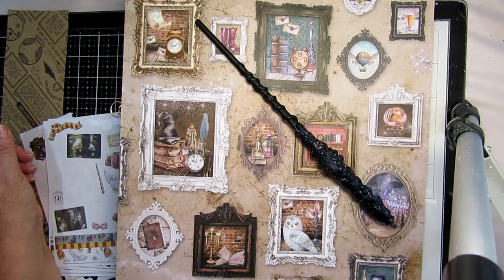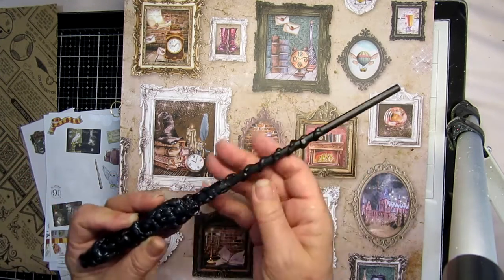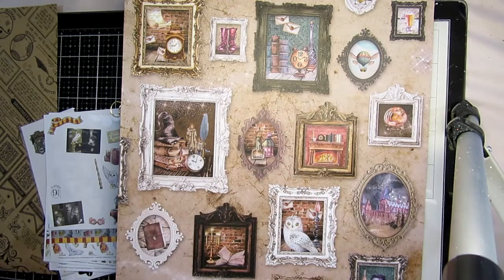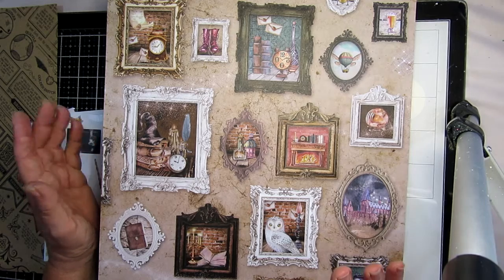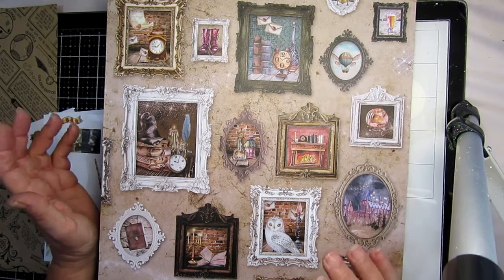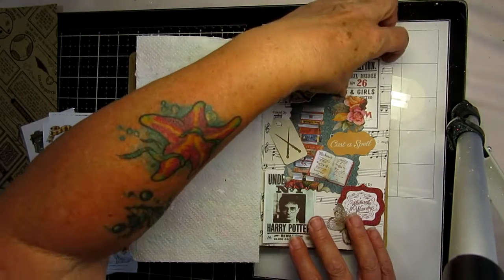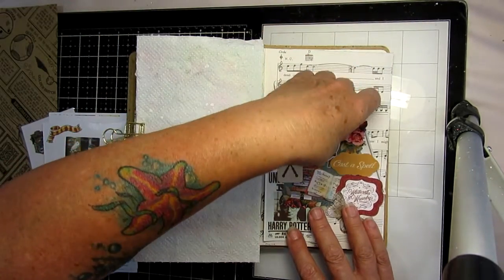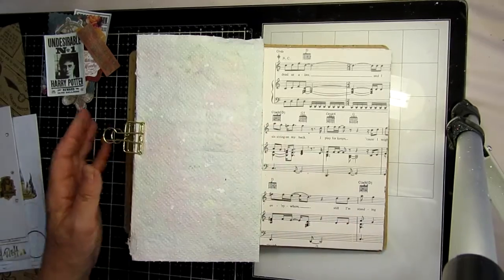Harry Potter Art Journal page - 20th yrs reunion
I've been a HP fan for 20 yrs so as it was the 20th year reunion recently I thought I would do a HP art journal page.  I think it turned out ok.

Links - my Australian Kaszazz paper crafting supplies store. NEW releases in stock

My Australian Made It handmade goodies store - unique handmade gifts